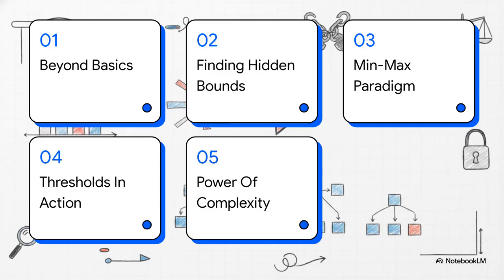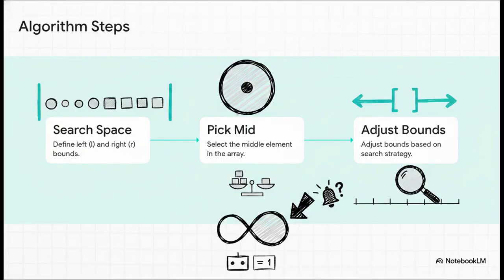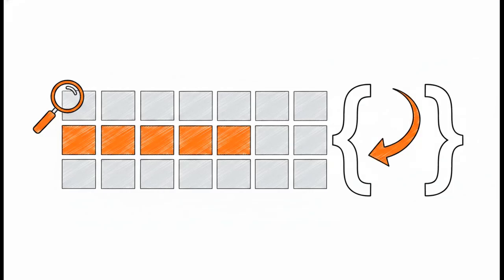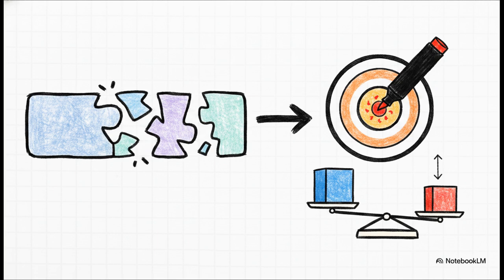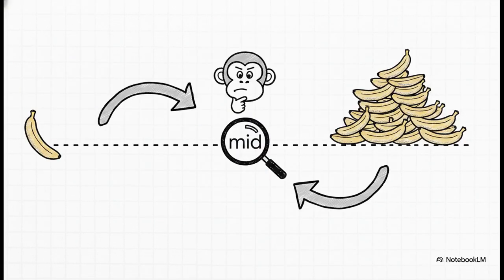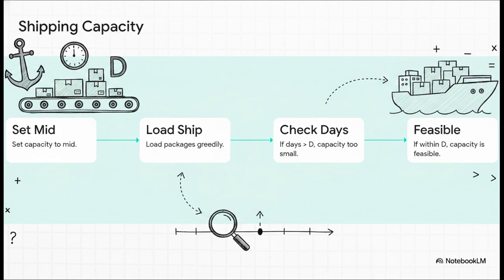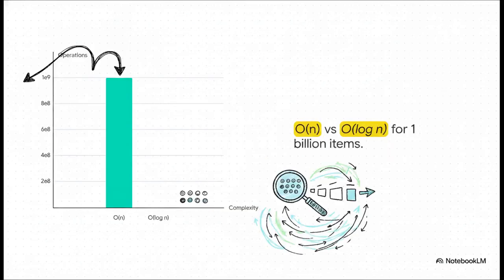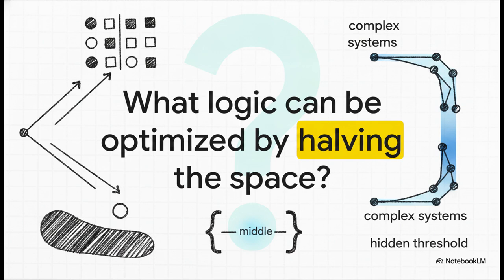Master Binary Search for Coding Interviews | LeetCode Patterns, Bounds & Optimization Problems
Want to master Binary Search and solve LeetCode problems faster? In this comprehensive tutorial, you'll learn the most important Binary Search patterns used in coding interviews, competitive programming, and software engineering assessments.

This video covers everything from classic binary search problems to advanced optimization techniques, including rotated sorted arrays, search boundaries, answer-space binary search, and minimizing/maximizing constraints.

📚 Topics Covered:
✅ Binary Search Fundamentals
✅ Lower Bound & Upper Bound Techniques
✅ Search Insert Position
✅ First and Last Occurrence Problems
✅ Rotated Sorted Array Search
✅ Peak Element Problems
✅ Search in 2D Matrix
✅ Binary Search on Answer Pattern
✅ Split Array Largest Sum
✅ Minimum & Maximum Optimization Problems
✅ Avoiding Infinite Loops
✅ Choosing Left & Right Boundaries
✅ Mid Calculation Best Practices

You'll learn how to identify when Binary Search can be applied, define the correct search space, select optimal boundaries, and efficiently solve problems with logarithmic complexity.

🚀 Perfect For:
• Software Engineers
• LeetCode Practitioners
• FAANG Interview Candidates
• Competitive Programmers
• Computer Science Students
• Backend Developers
• DSA Learners

Whether you're preparing for technical interviews, improving your algorithmic thinking, or mastering advanced problem-solving patterns, this tutorial provides practical strategies and interview-ready solutions.

🔥 Key Learning Outcomes:
✔ Recognize Binary Search patterns instantly
✔ Master lower and upper bound searches
✔ Apply Binary Search to optimization problems
✔ Solve medium and hard LeetCode questions efficiently
✔ Understand logarithmic complexity and performance benefits

Data Structures & Algorithms, System Design, AI Engineering, Software Architecture, Coding Interviews, Competitive Programming, and Advanced Programming Concepts.